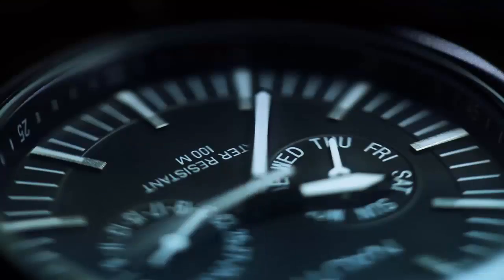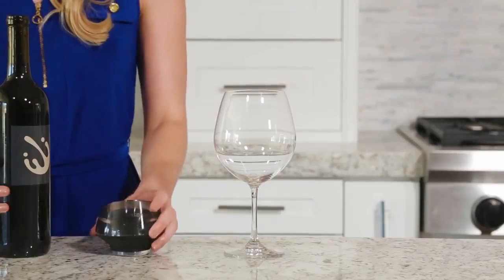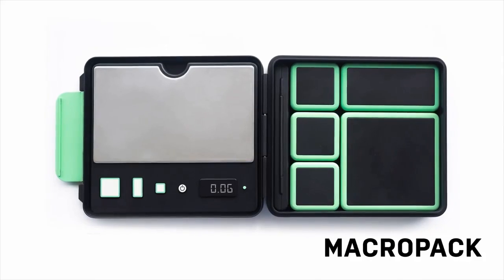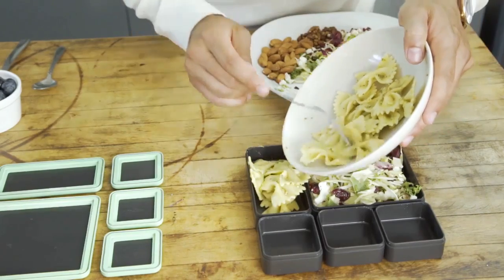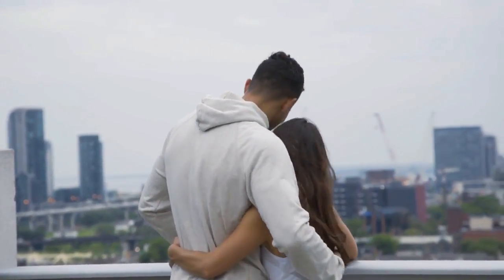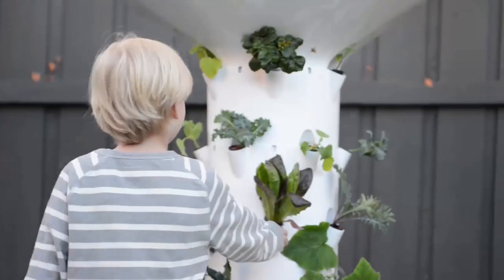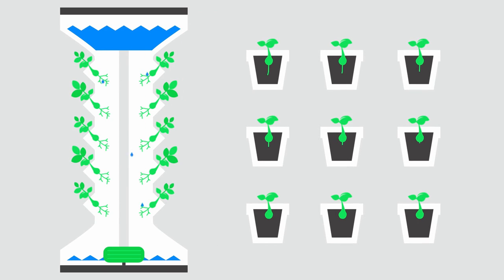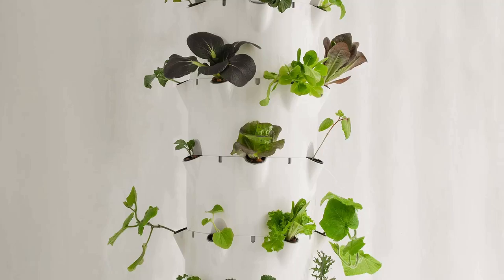The Latest Inventions, Gadgets and Technology! #52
What do you think of these? Interesting? Hopeful? Maybe?